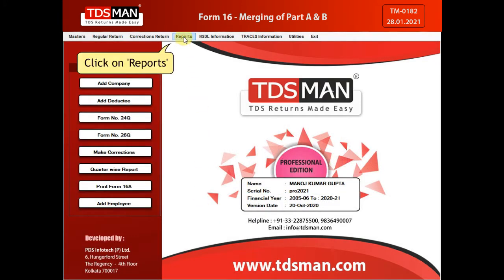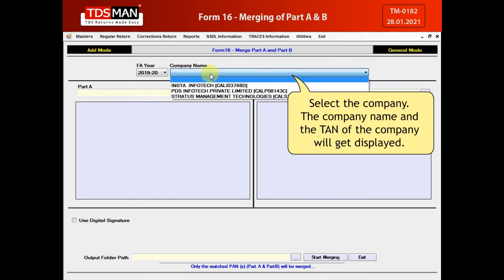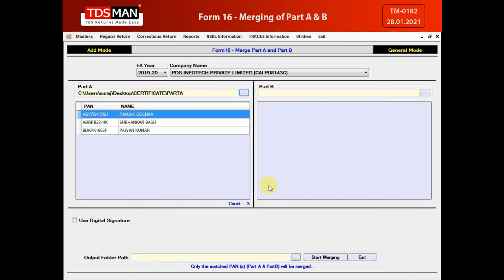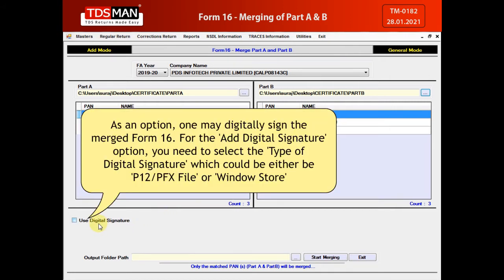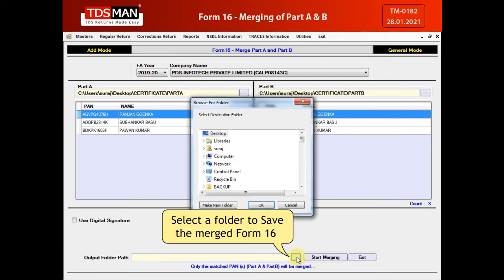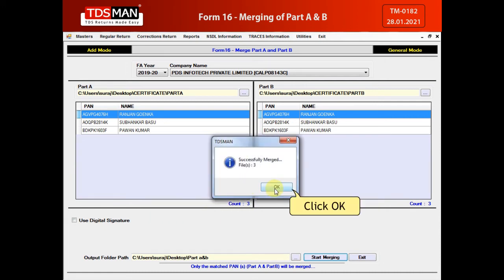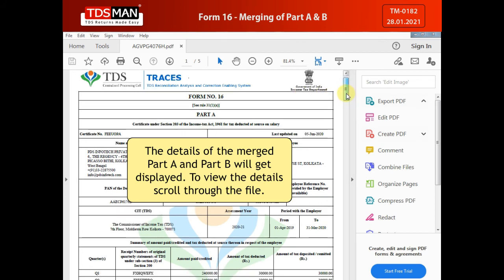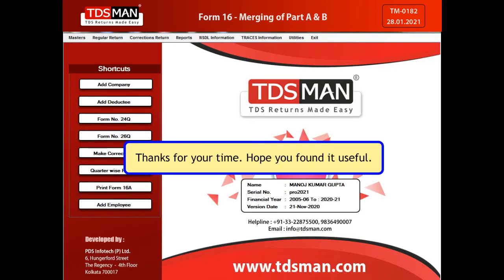Form 16 - Merging of Part A & B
Process to Merge Part A and Part B of Form-16, through TDSMAN Software